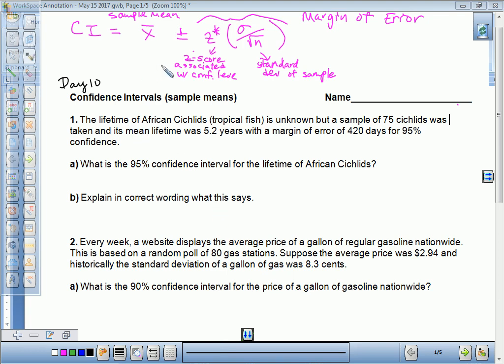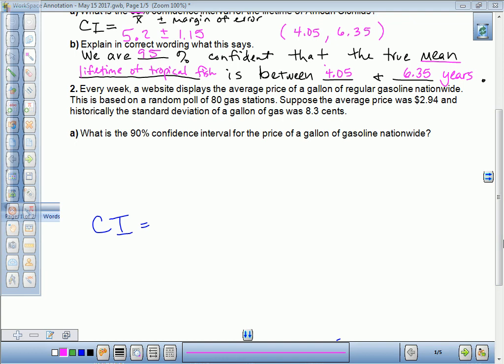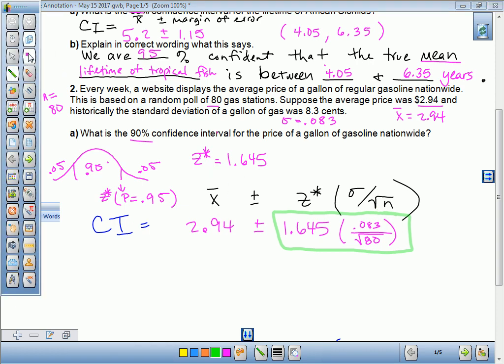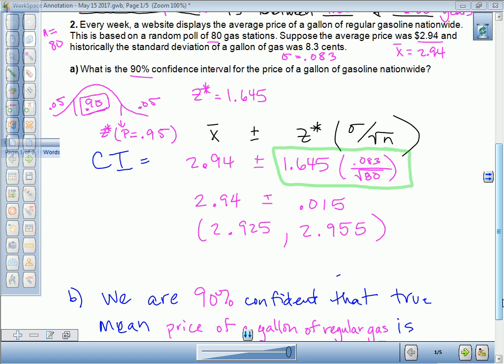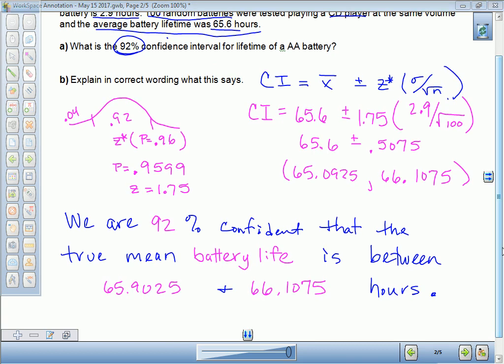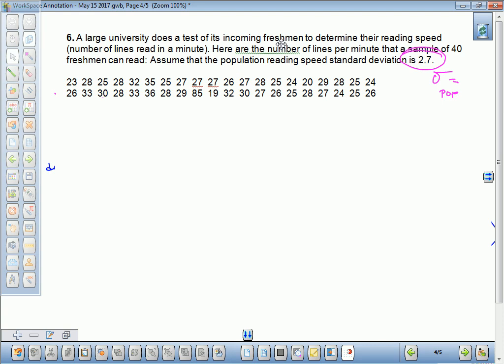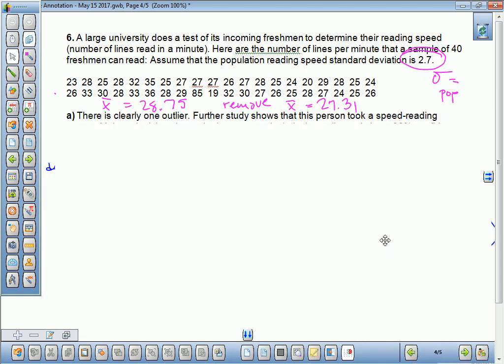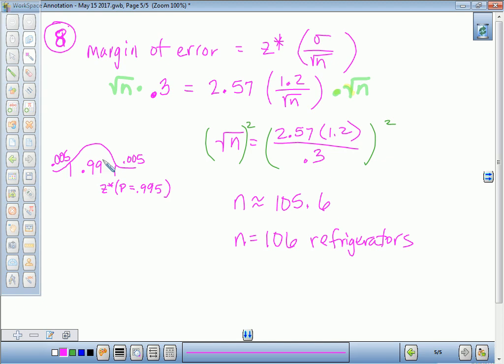Alg II 5 15 17